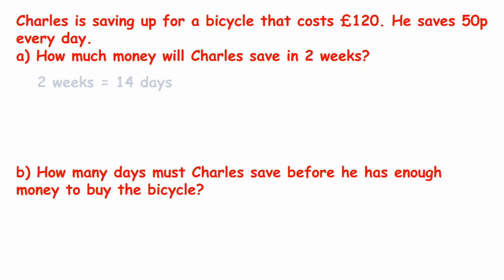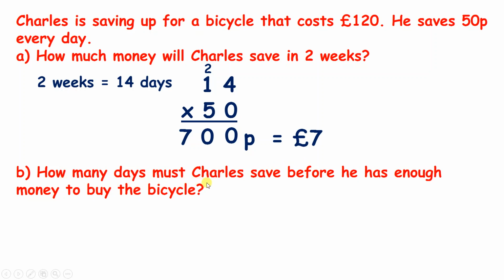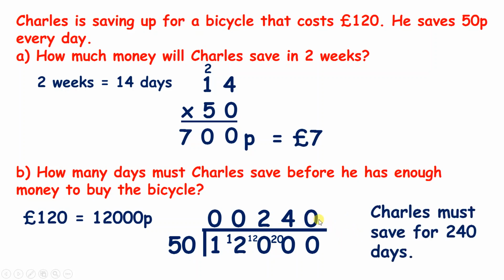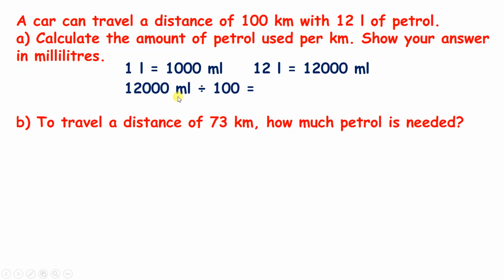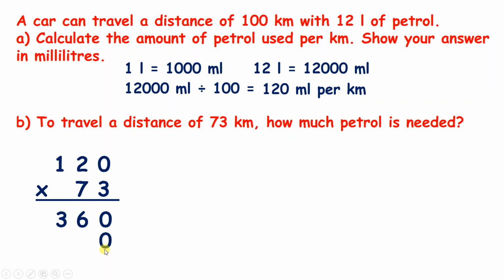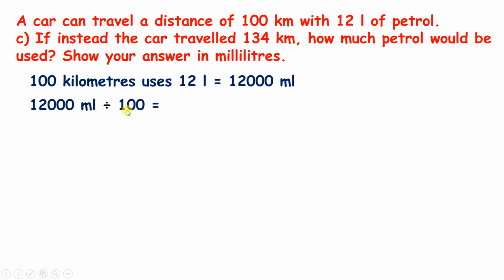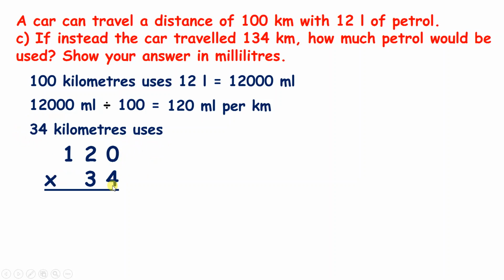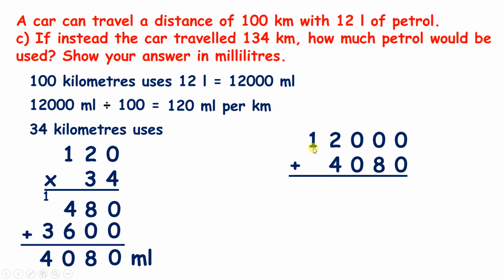Word Problems 2